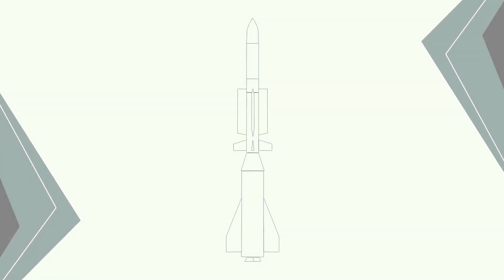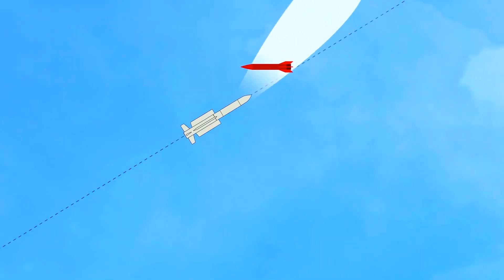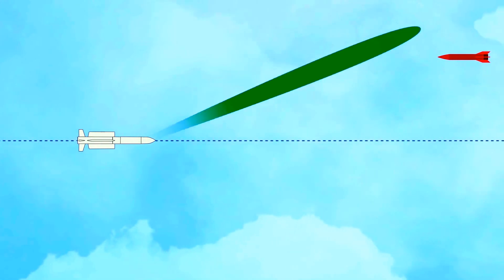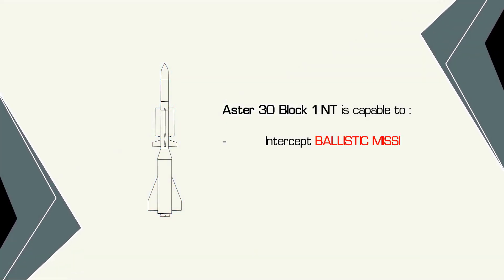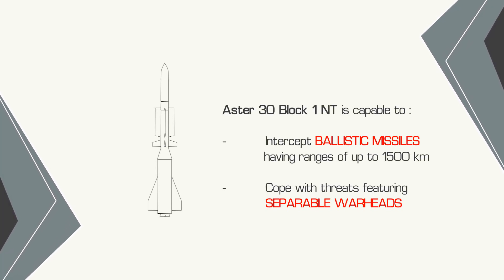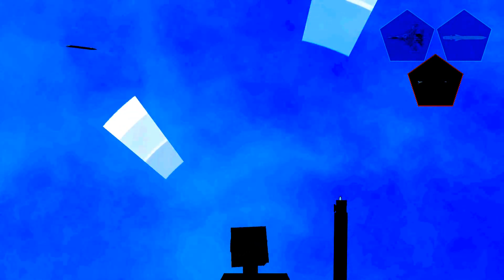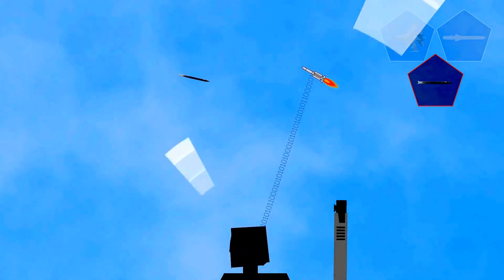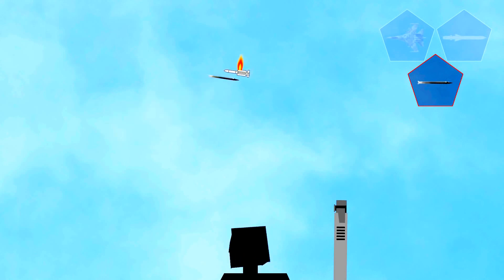MBDA - Aster 30 Block 1 NT Supersonic Missile Capabilities & Interception Simulation [1080p]